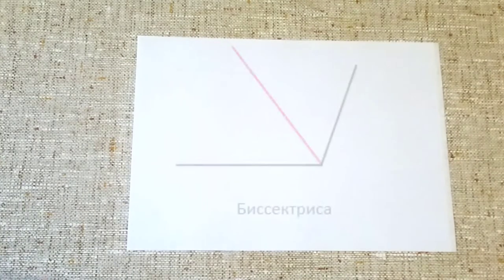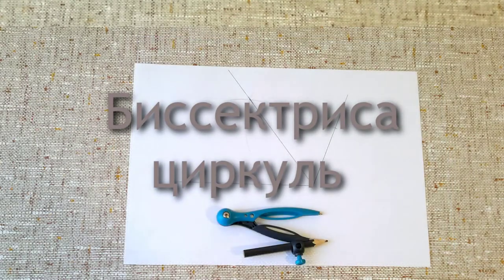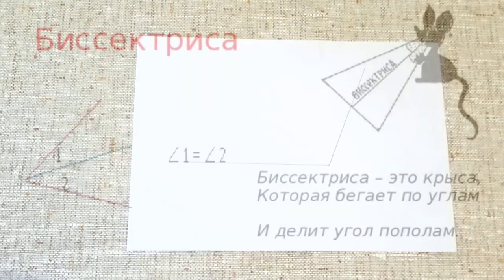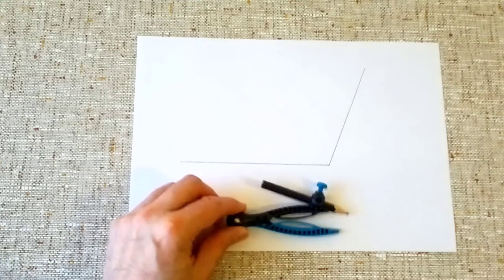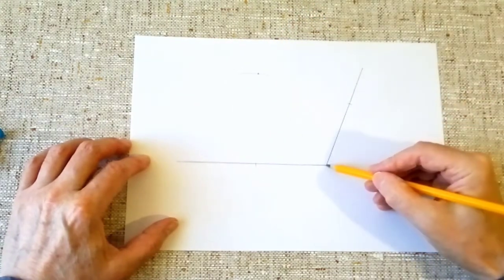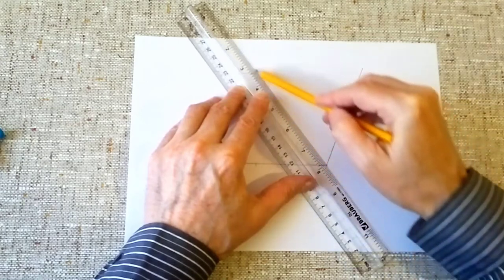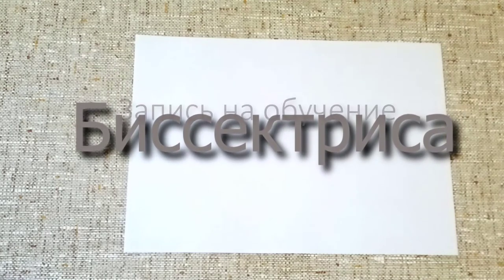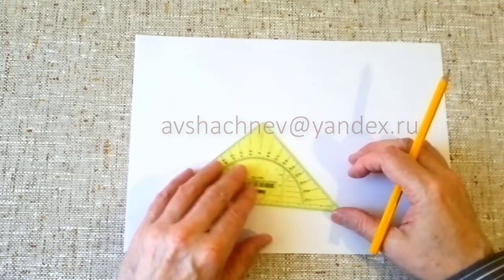Биссектриса фальцевая кровля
Тайминг:
00:41 Сегодняшняя тема биссектриса
00:58 Угол ската всегда больше 90 градусов
01:40 Найти биссектрису
02:08 Берем раствор циркуля
02:37 Два точки которые мы нашли
03:02 Нашли третью точку
03:34 Эта линия биссектриса
03:45 Биссектриса это линия гиба
04:17  Есть только треугольник
05:16 Угол ската
06:25 Опускаем перпендикуляр
06:46 Второй перпендикуляр
07:31 Нашли нашу бессектрису
  Все мастера-фальцевики знают, что монтаж фальцевой кровля  начинается с биссектрисы. Разбираем два способа построения биссектрисы. На скатных кровлях всегда угол ската больше 90 градусов. Как определить угол ската? Почему так важно точно определить биссектрису? Эти и другие важные вопросы разбираем на видеокурсе, в разделе «Кровельное моделирование".
  Дистанционное обучение  устройству стальной фальцевой кровли  ВИДЕОКУРС "Типовые узлы кровли", 2 месяца.
 Продаются три комплекта: БАЗОВЫЙ - 25 000 руб, ОПТИМАЛЬНЫЙ - 40 000 руб. и ПРЕМИУМ - 60 000 руб(только для жителей СПб).
Учебная экспресс-консультация по ремонту, устройству и обслуживанию фальцкровли,  заявки на обучение подавать письменно  по адресу : avshachnev@ yandex.ru     Александр Васильевич.